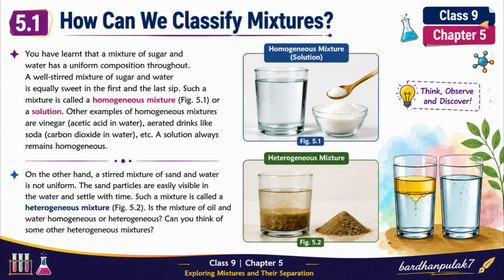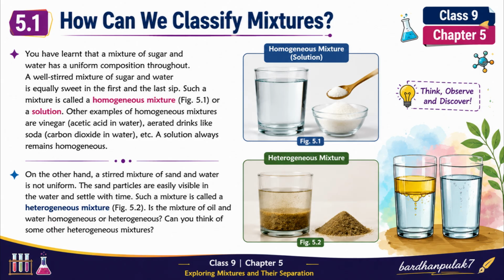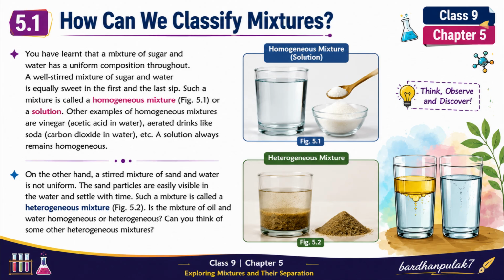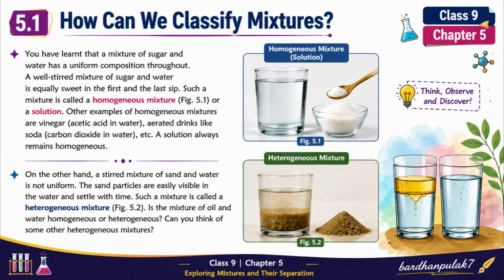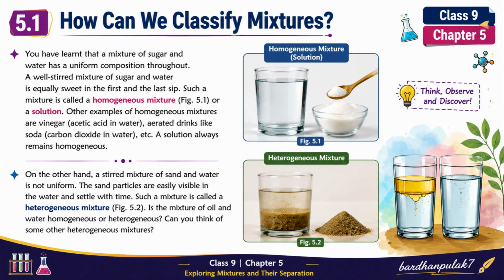Class 9 Chemistry | 5.1 How Can We Classify Mixtures? Homogeneous & Heterogeneous Mixtures Explained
📚 Class 9 Science | Chapter 5: How Can We Classify Mixtures?

In this video, we learn about different types of mixtures and how they are classified. You will understand:

✅ Homogeneous mixtures (Solutions)
✅ Heterogeneous mixtures
✅ Examples of sugar + water, vinegar, soda, sand + water, oil + water
✅ Differences between homogeneous and heterogeneous mixtures

This lesson is explained in simple language with everyday examples to help Class 9 students understand the concepts easily.

🔹 Chapter: Is Matter Around Us Pure?
🔹 Topic: 5.1 How Can We Classify Mixtures?
🔹 Class: 9 Science (NCERT)